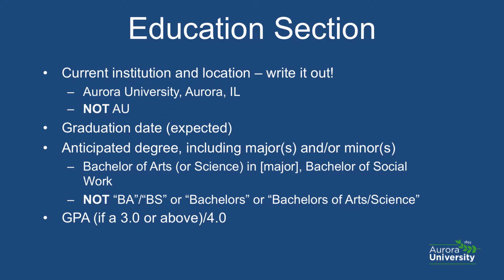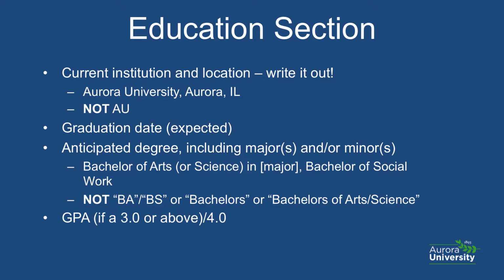Career Services Resumes